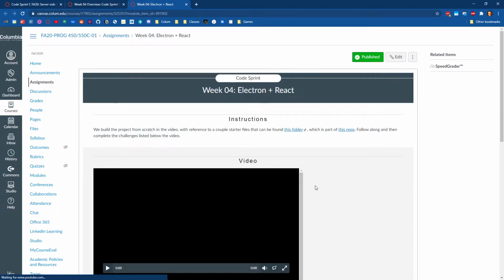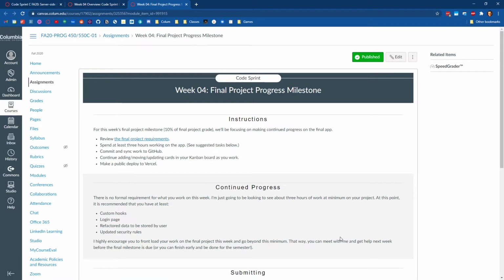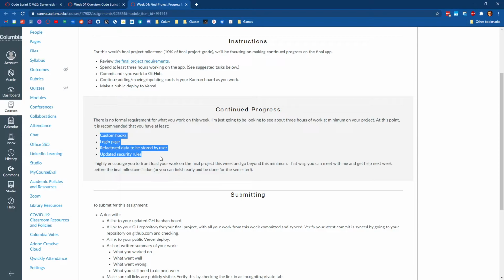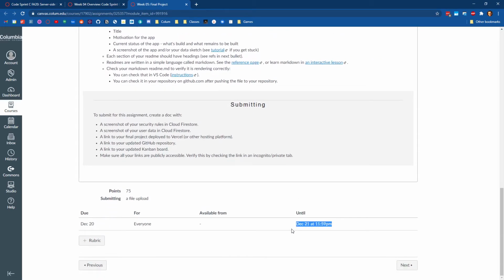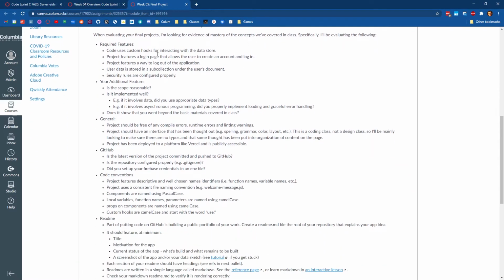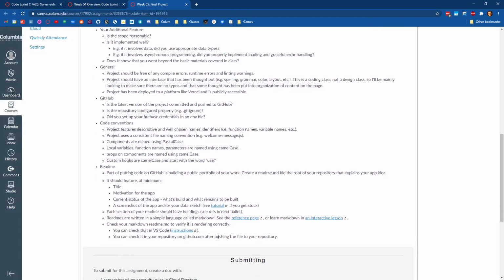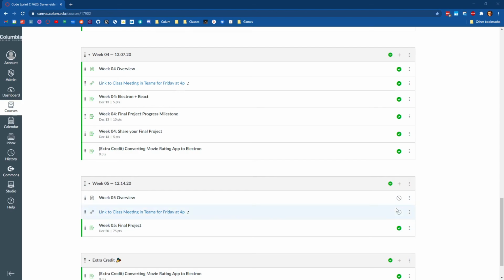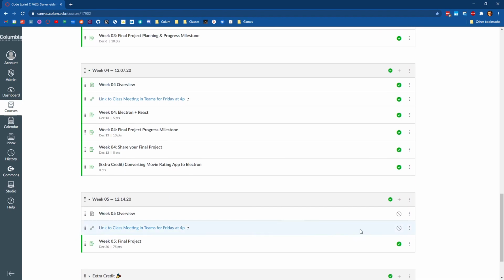FA20 Code Sprint C: Week 04 - Overview